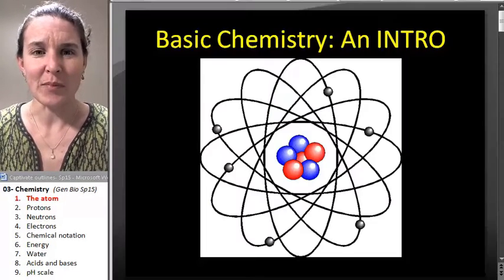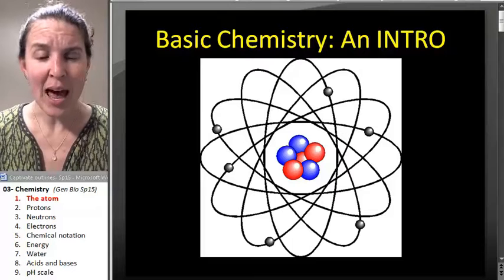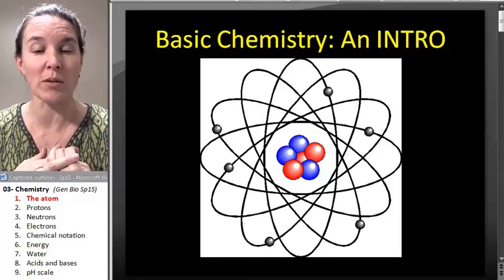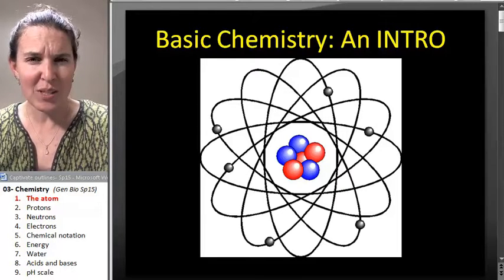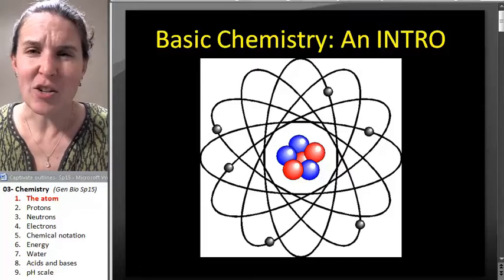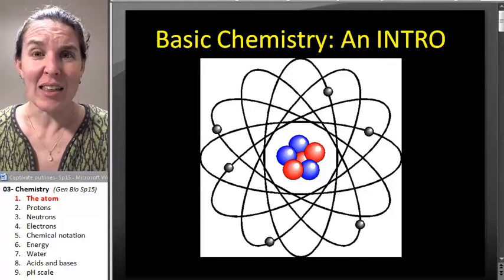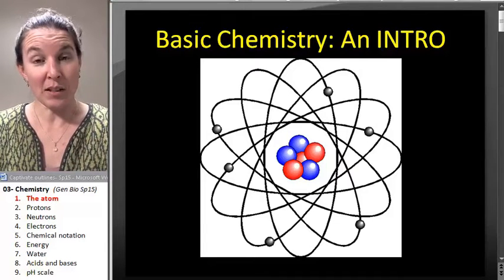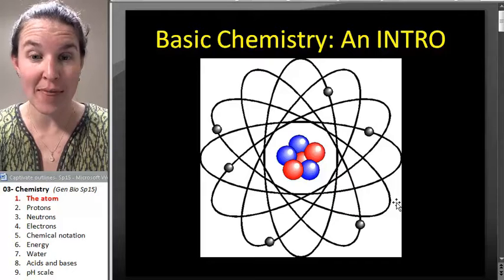about atom chemistry